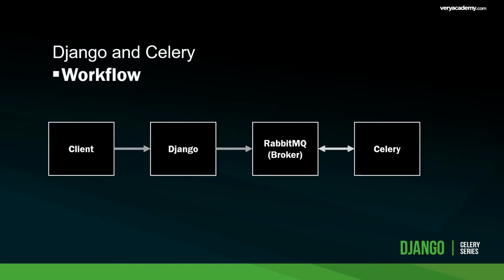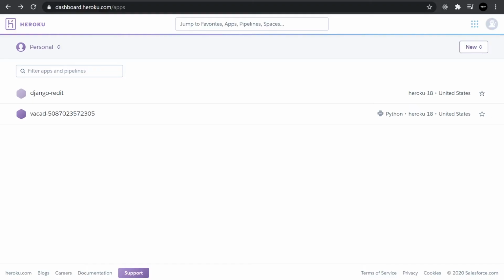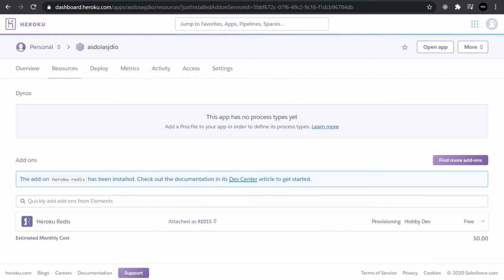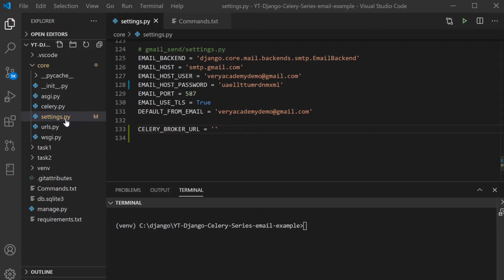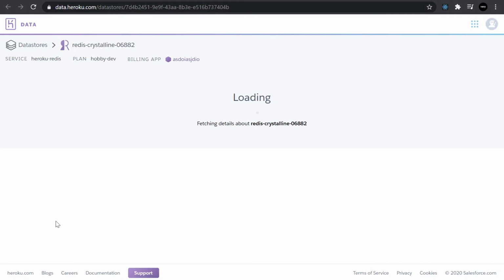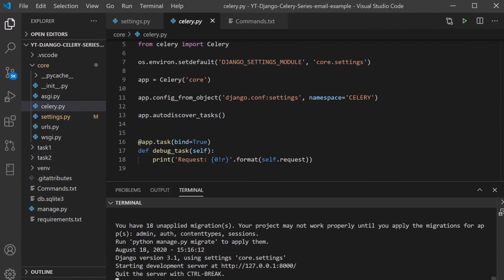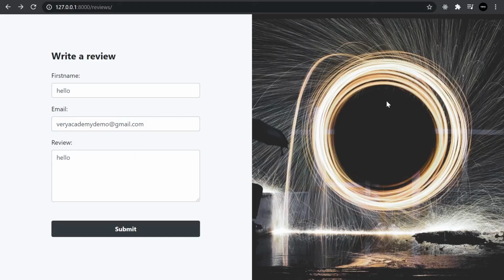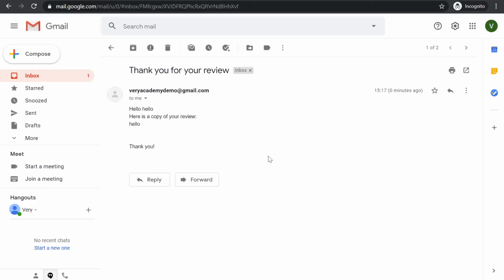Learn Django Celery - Deploy Redis on a Heroku Service for use in local development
Welcome to the Learn Django - Celery Series. In this tutorial we go through the steps of getting a Redis (message broker) deployed using Heroku web services and connected to our Django application. You will need an Heroku account, the code in this tutorial can be found below.

00:00 Introduction
00:17 Existing setup from previous tutorial
00:50 Setup Heroku Redis instance
01:38 Configure Django application
02:30 Get Redis configuration URI
03:04 Finish Django configuration and deploy